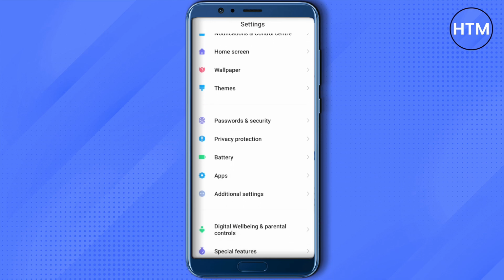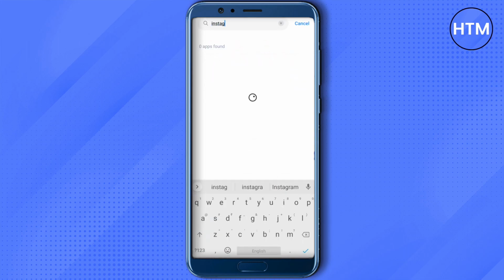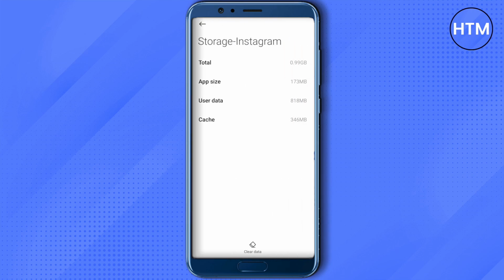How To Fix Instagram Highlights Not Loading (EASY!)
How To Fix Instagram Highlights Not Loading. It’s a very easy tutorial, I will explain everything to you step by step.